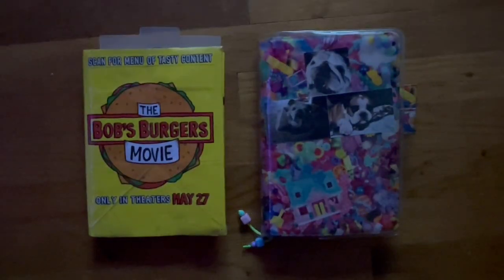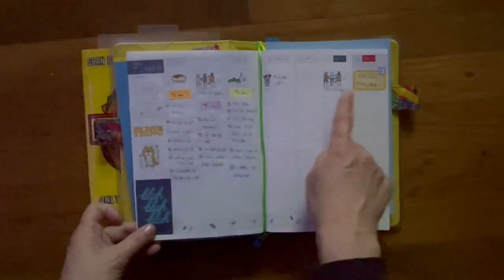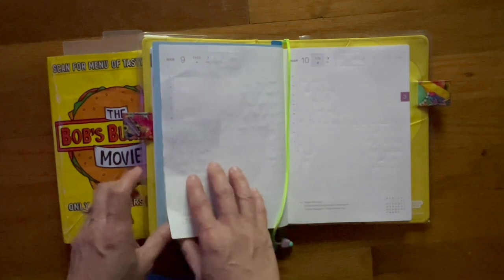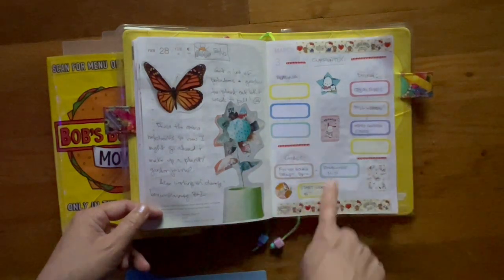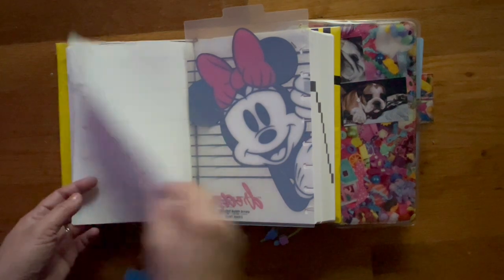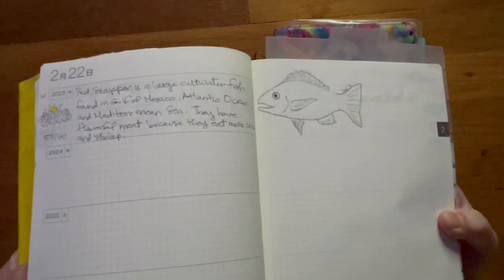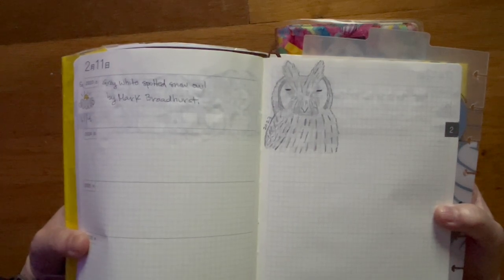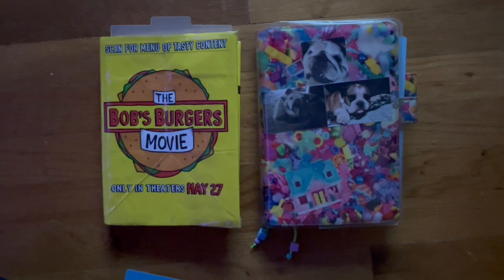After the Pen | Hobonichi Cousin | Hobonichi 5YR Diary | Feb 25 - March 9, 2023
00:00  Intro, starring rain with explanation!
01:20  Hobonichi Cousin Flip Through
07:00  Hobonichi 5YR Diary Flip Through

A quick flip through of my Hobonichi Cousin and 5YR Diary and how I used it the past two weeks or so.  I hope to have better lighting in two weeks.  I do appreciate it!